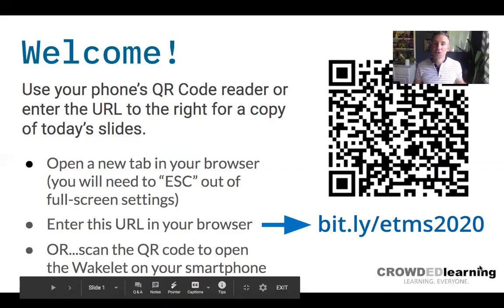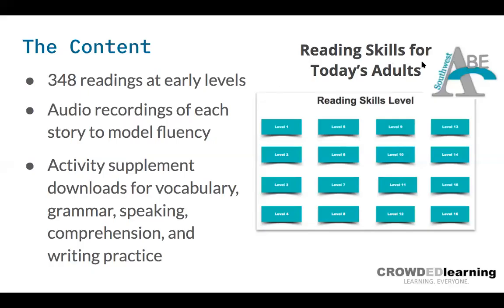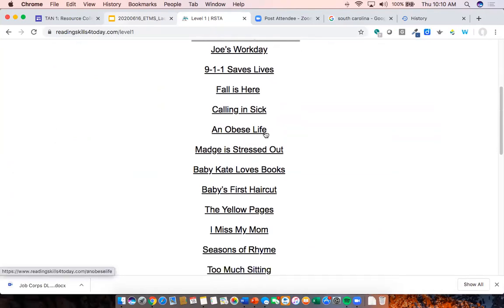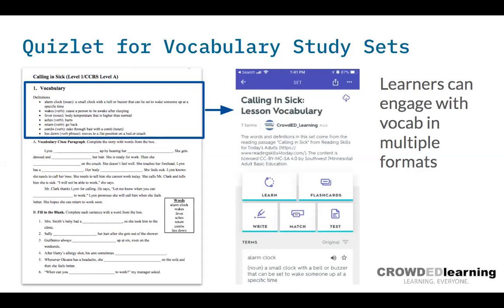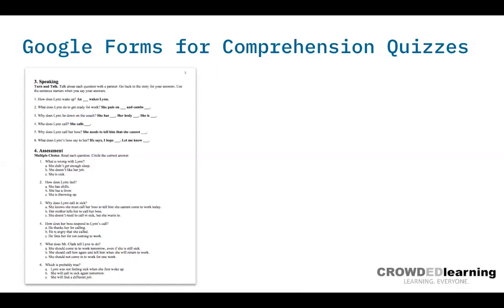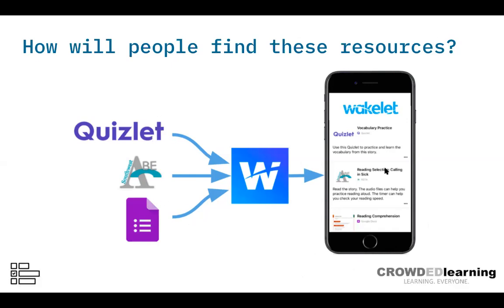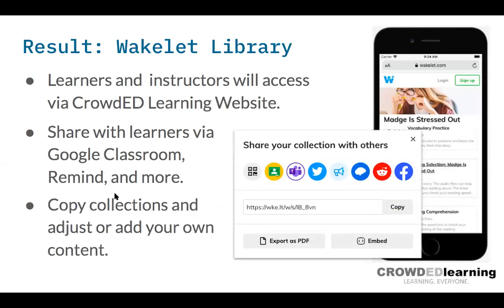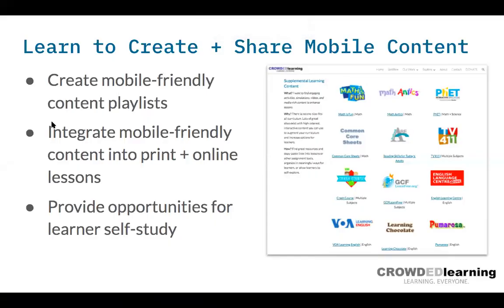EdTech Maker Space Launch – CrowdED Learning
This webinar recording introduced the EdTech Maker Space from CrowdED Learning, a new initiative designed to provide educators training using popular edtech tools while getting practice using these tools by creating open education resources.